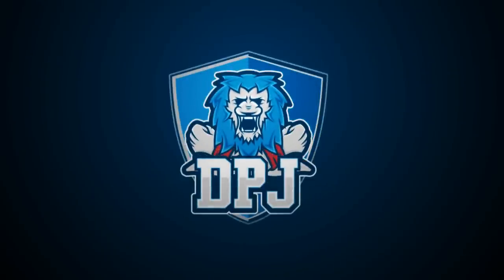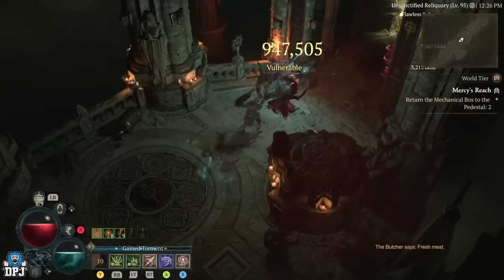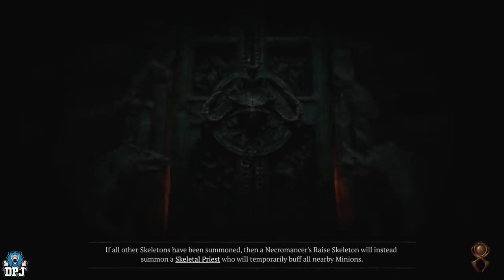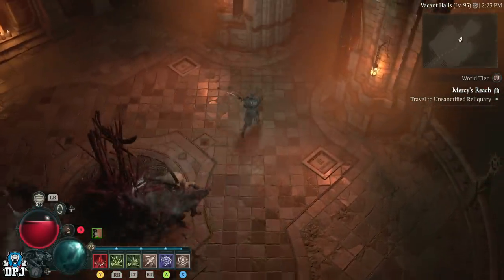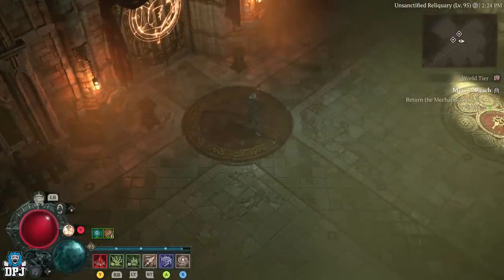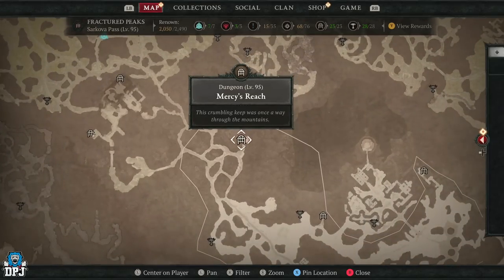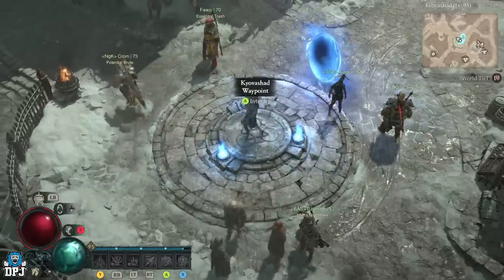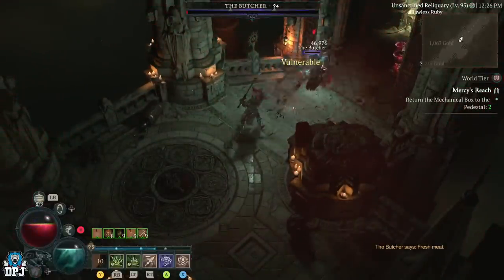Diablo 4: NEW SOLO Lv 1-100 EASY FARM FOR BEST GEAR / LEGENDARIES / UNIQUES / ANCESTRALS / GOLD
I’m currently using this Diablo 4 farm for gold as well as gear, so between runs i travel to my nearest town to sell the gear I dont need. If its just gear you want, dont worry about keeping gear you wont need & just repeat this farm by leaving the dungeon, quitting out the game & re-loading. Enter the dungeon and everything will have reset.The best way to farm it is to run past all enemies besides the objective enemies & elites. Get to the 2nd objective & just take out the two rooms of elites then leave the dungeon & farm away. Trust me, try this out, for gear alone its helped me way more than nm dungeons as I can run this way more efficiently.

Diablo 4: NEW SOLO Lv 1-100 EASY FARM FOR BEST GEAR Timestamps:
00:00 - Video Intro
00:13 - Diablo 4 PC Giveaway
01:08 - New Best Farm Guide
09:38 - Uniques Obtainable With Increased Drop Rates